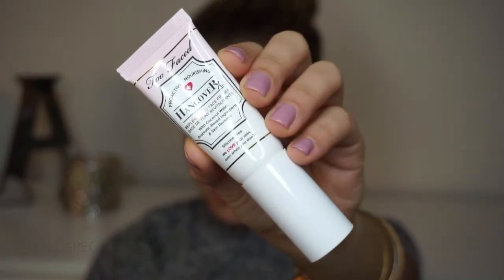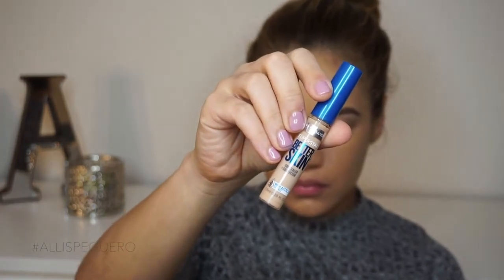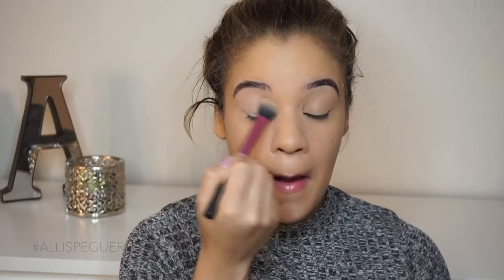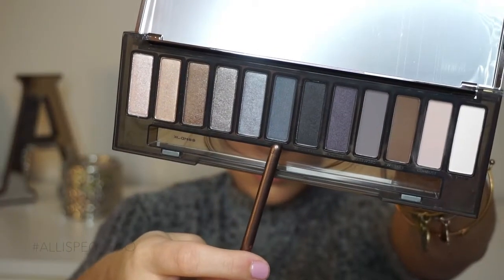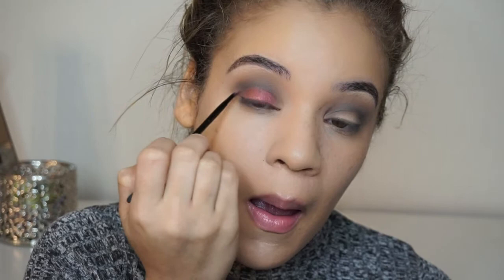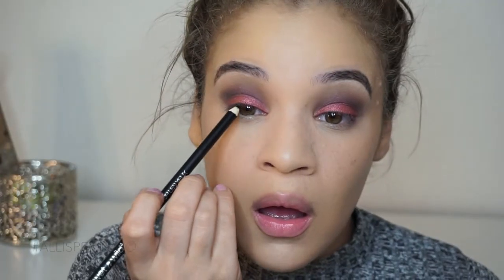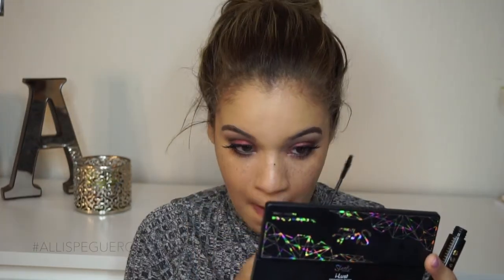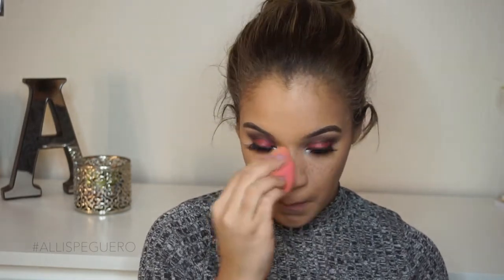Date Night RED Smokey Tutorial | Allis Peguero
ALL PRODUCTS USED BELOW:

Anastasia Beverly Hills Brow Definer- Medium Brown
Two Faced Hanover RX Primer
Clinique Foundation + Concealer- #8
Maybelline Better Skin Concealer- Light Medium
Ofra Pressed Setting Powder
Ultra Beauty Palette- (Came from a kit) Linking one that is similar
UD Nakey Smokey- “Dagger”
Sleek Makeup ‘Hidden Gems’ Palette
Temptu Bronzer
Kat Von D Shade & Light Contour Kit
Colourpop Highlighter- Wisp
Ulta Lipliner- Spice
Nyx Lingerie- Exotic